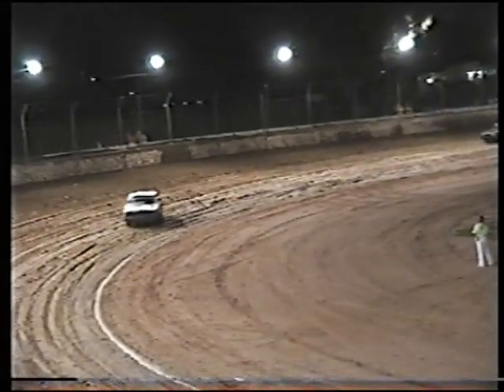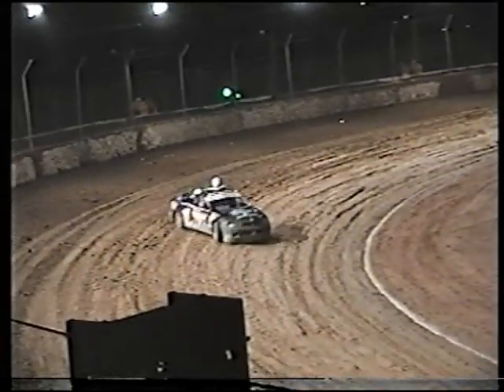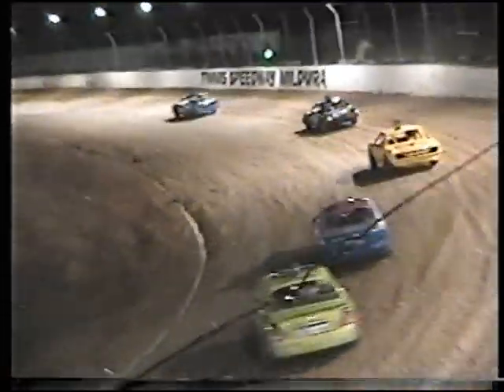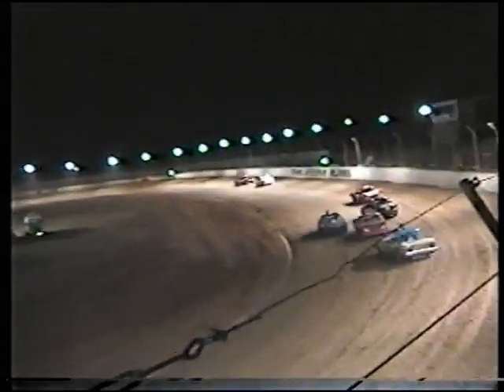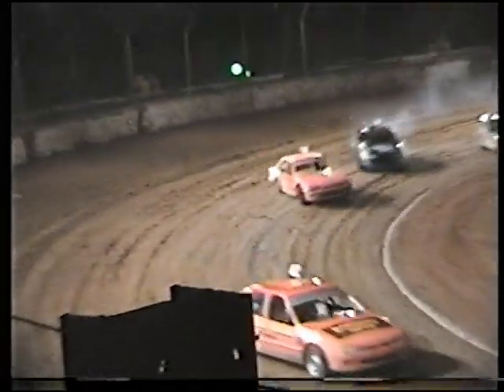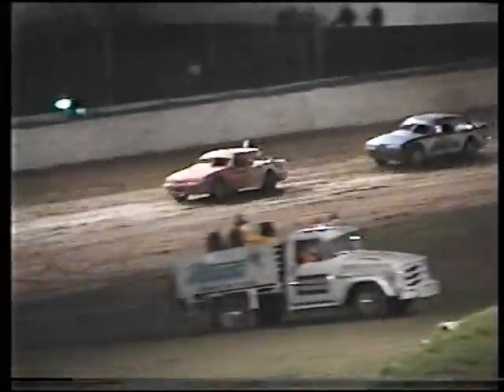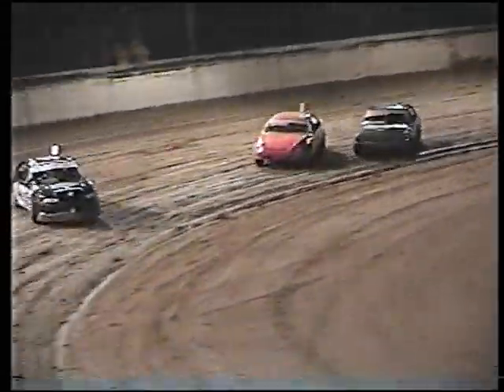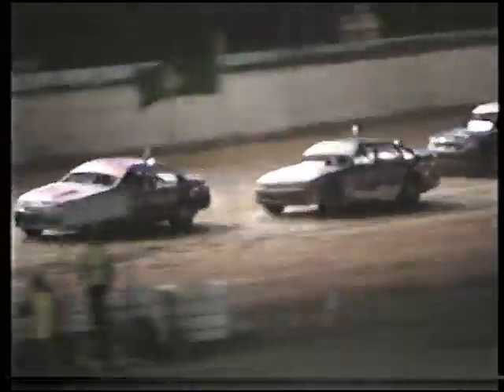2007 Victorian Modified Sedan Title part 3 of 4 (Timmis Speedway)